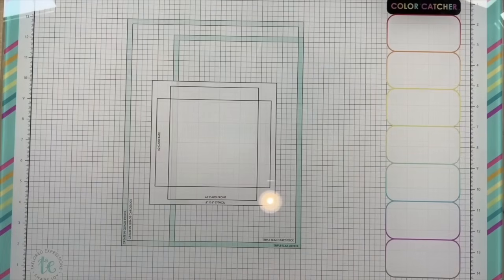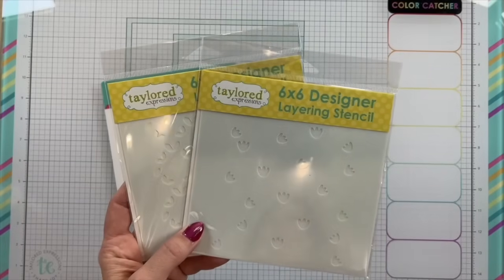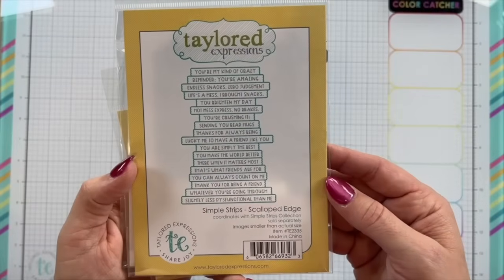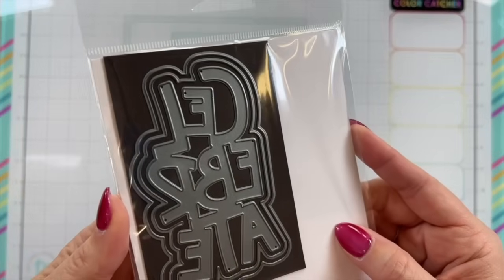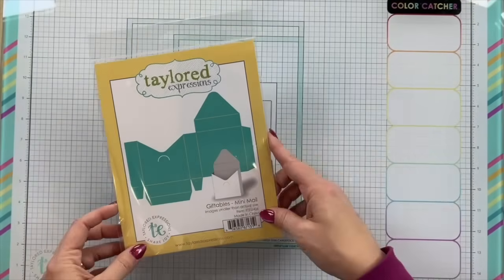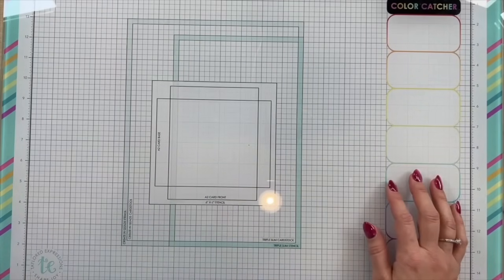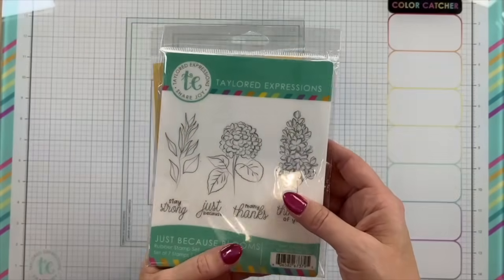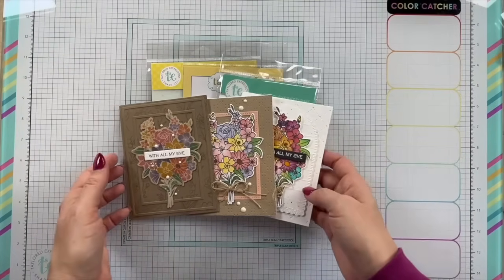Your First Look: Second Chance Products & New Additions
Products launching 2/10 (9AM CT)

About Taylored Expressions:
Welcome to the official Taylored Expressions YouTube channel.
Taylored Expressions began in 2008 and has grown into a company known throughout the paper crafting industry. Our unique brand offers high-quality, American-made products, trendy and timeless collections, and a sense of community. With thousands of stamps and dies, Taylored Expressions has maintained it’s desire to provide meaningful ways for people to live their lives creatively and has added a variety of social media channels in order to ensure it can meet crafters where they are.